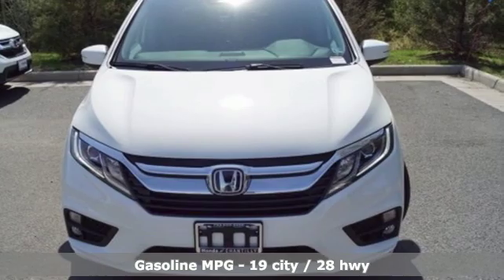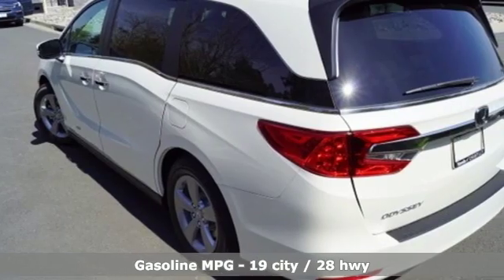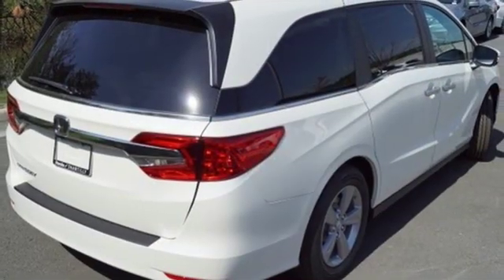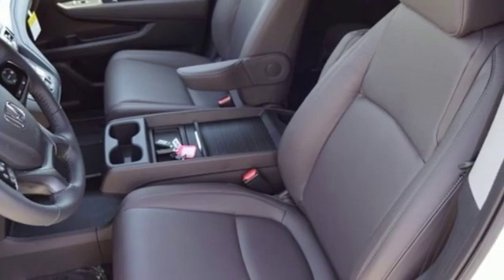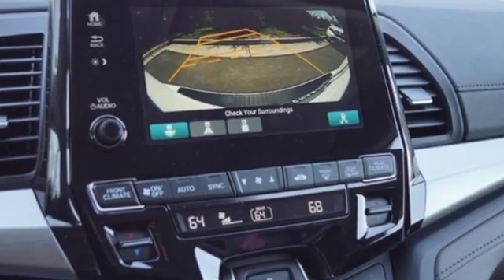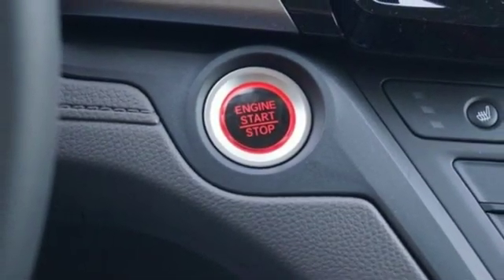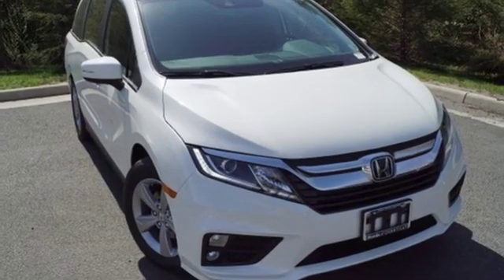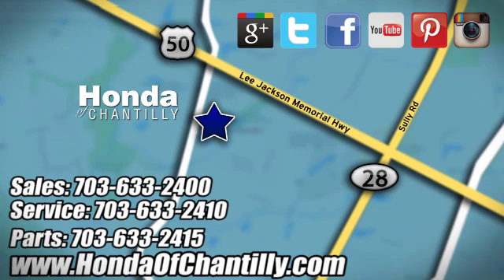New 2019 Honda Odyssey Fairfax Dulles Chantilly, DC HCKB096758 - SOLD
Year: 2019
Make: Honda
Model: Odyssey
Trim: EX-L
Engine: 3.5L V6 SOHC i-VTEC 24V
Transmission: 9-Speed Automatic
Color: White
Interior: Mocha
Stock #: HCKB096758
VIN: 5FNRL6H7XKB096758
White Diamond Pearl 2019 Honda Odyssey EX-L FWD 9-Speed Automatic 3.5L V6 SOHC i-VTEC 24VbrbrRecent Arrival! 19/28 City/Highway MPGbrbrbrAll prices exclude taxes, title, license, and dealer processing fee of $799.00. Published price subject to change without notice to correct errors or omissions or in the event of inventory fluctuations. All features not on all vehicles. Vehicles shown are for illustration purposes only. MPG is based on 2017 EPA mileage ratings. Use for comparison purposes only. Your actual mileage will vary, depending on how you drive and maintain your vehicle, driving conditions, battery pack age/condition (hybrid only), and other factors.

Address:
4175 Stonecroft Boulevard